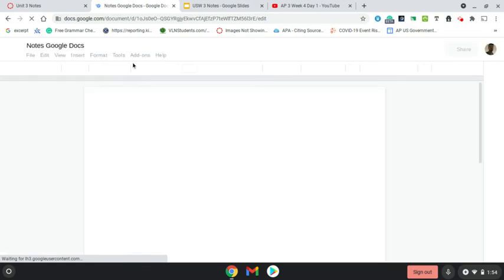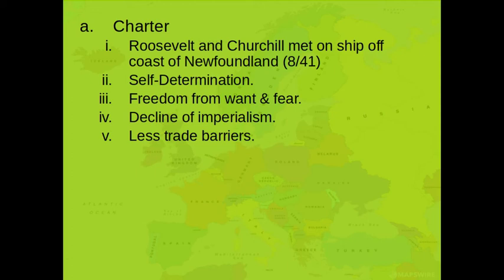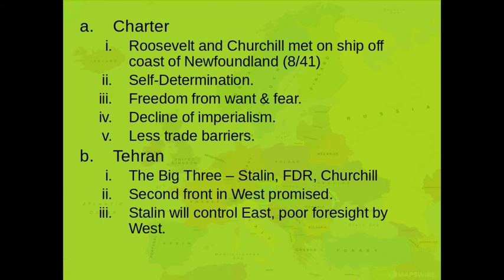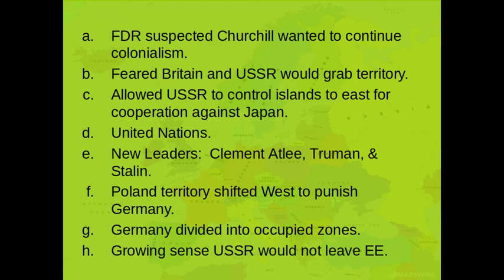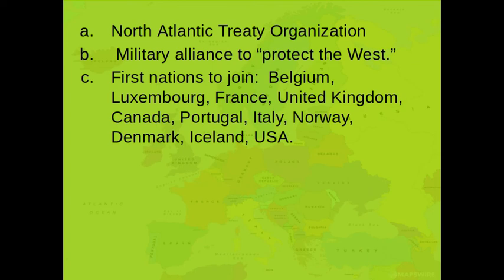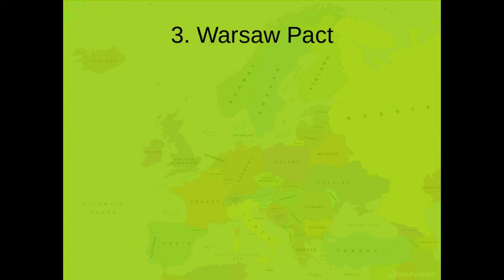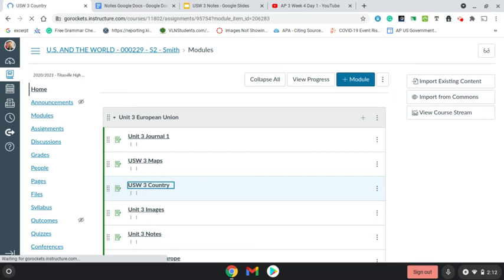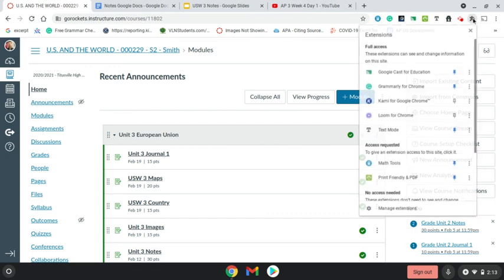USW 3 Week 4 Day 1